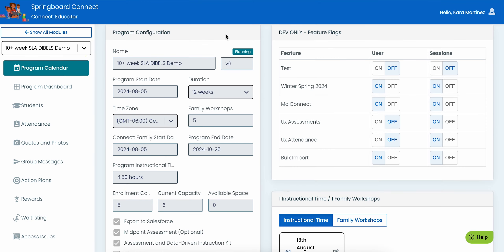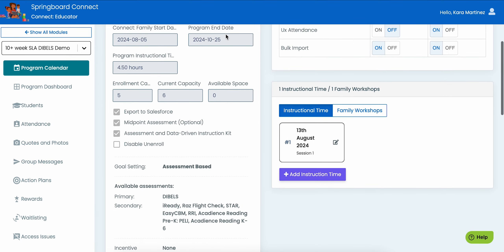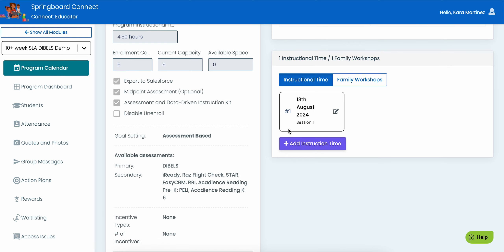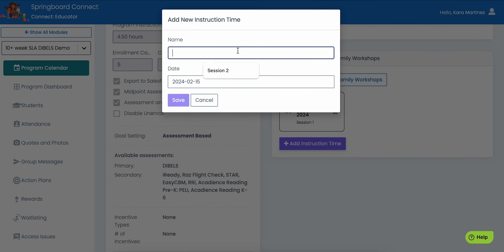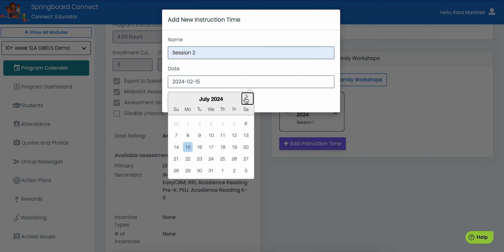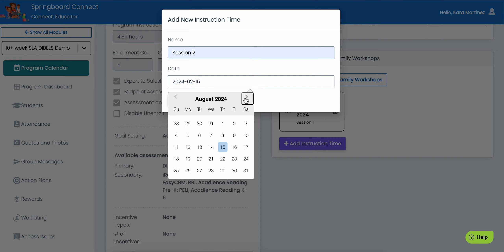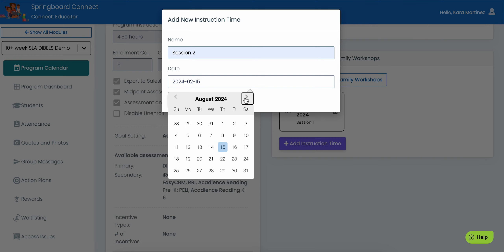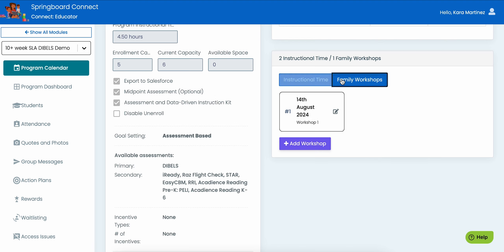Scheduling Program Dates in Connect: Educator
Learn how to effectively schedule program dates in Connect: Educator to optimize your Springboard Collaborative program implementation.